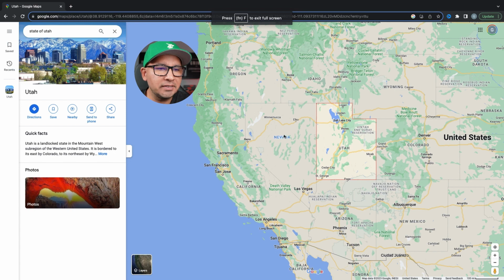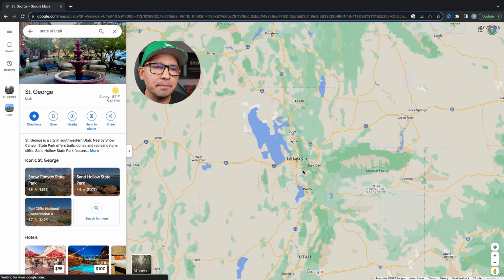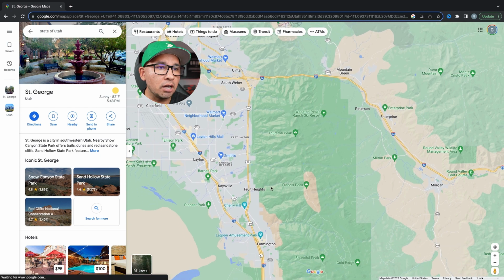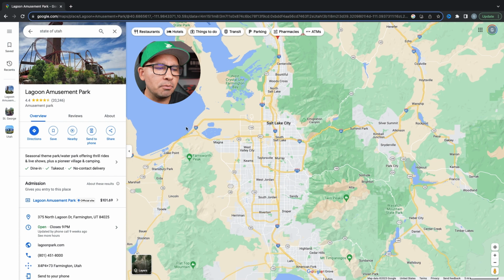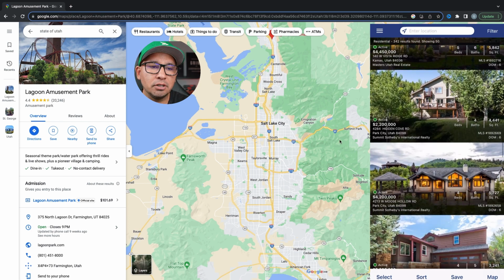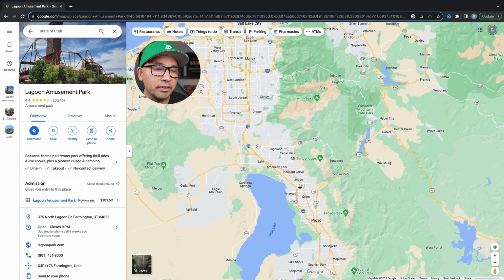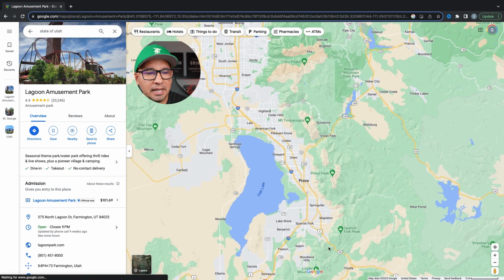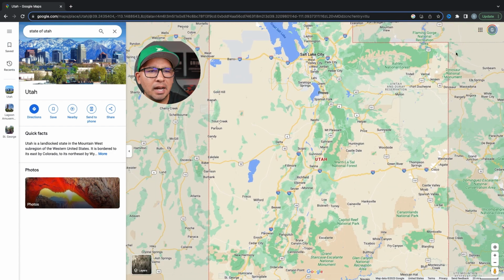Moving to Utah from | What you NEED to know | Living in Salt Lake City Utah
In todays video, we are talking about what you need to know about moving to Utah and what it's like living in Salt lake City Utah. What Nobody Will Tell You About Living In Salt Lake City, Utah!

I am your Salt Lake City Real Estate Agent Marvin Alvarado

In this video, we're going to walk you through everything you need to know about moving to Utah! from the basics of real estate to what it's like to live in the beautiful Salt Lake City. We'll cover everything you need to know to make the move a smooth one.

If you're thinking about moving to Utah, be sure to watch this video. We'll give you the low down on the state, the city and the surrounding area. We'll also share some tips on what to do before, during and after your move. Finally, we'll give you a list of the best real estate agents in Utah so you can find the perfect home for you!
What Nobody Will Tell You About Living In Salt Lake City, Utah and the state of Utah.